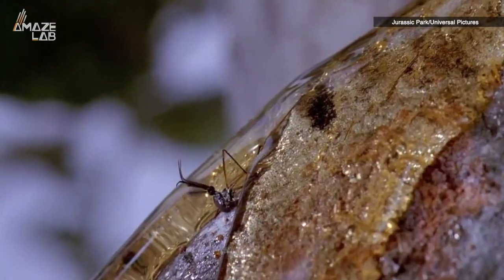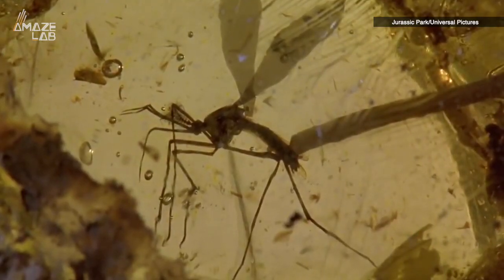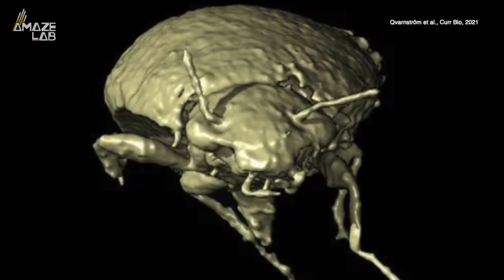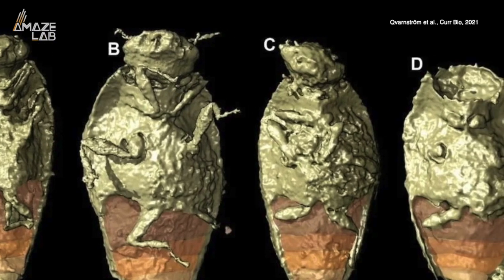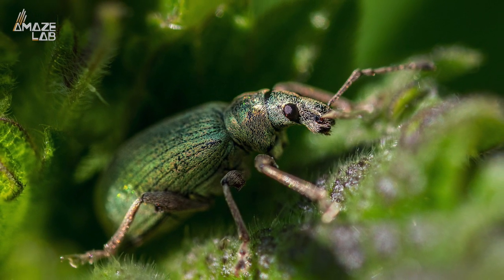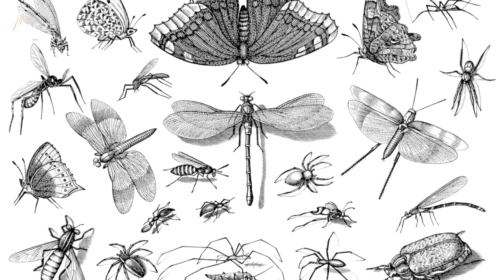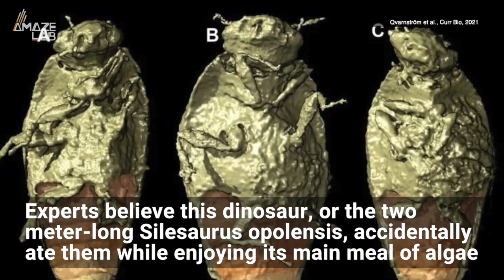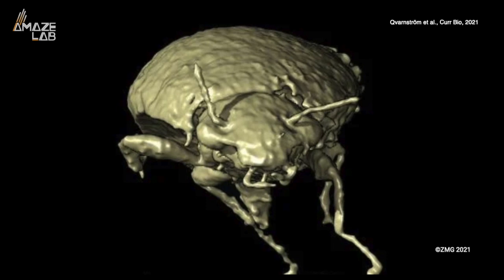Perfectly Preserved Insect From the Triassic Period Has Been Discovered in Dino Poo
And it’s the first of its kind.